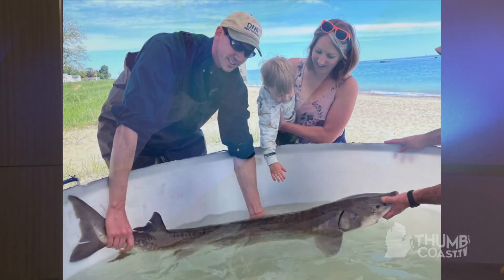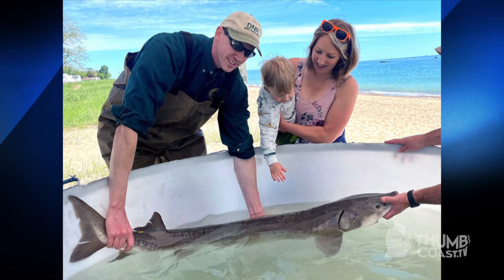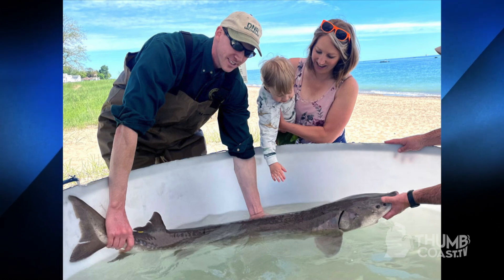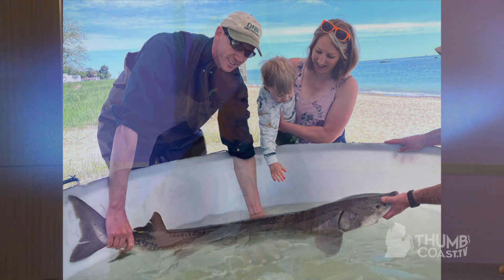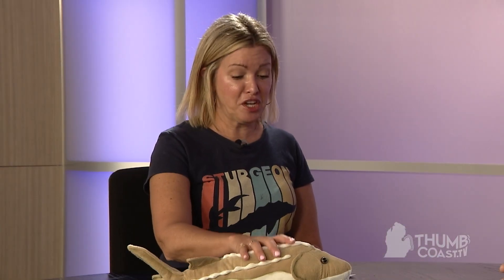Sheri Faust - Sturgeon Fest with Friends of the St. Clair River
All you need to know about tomorrow's Sturgeon Fest (Sat 6/1) and a little bonus info about the importance of sturgeon in the St. Clair River. Sheri Faust also shares how many local school children have a direct connection to the festival.